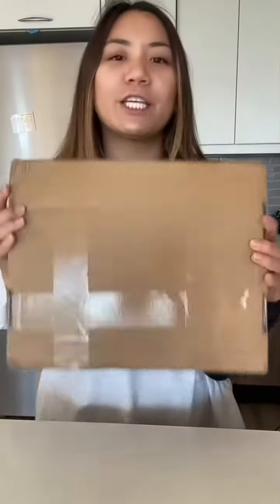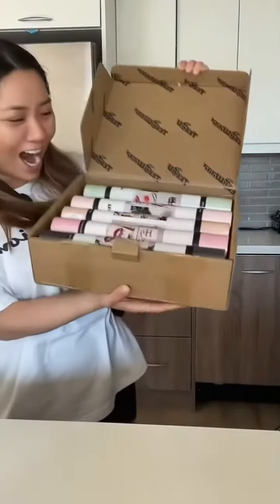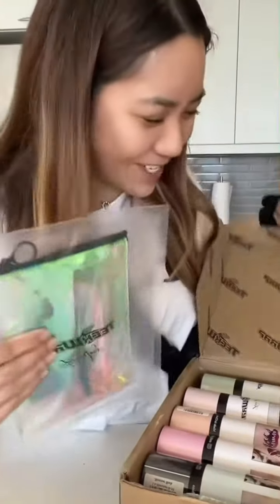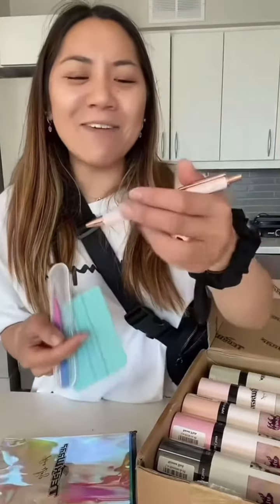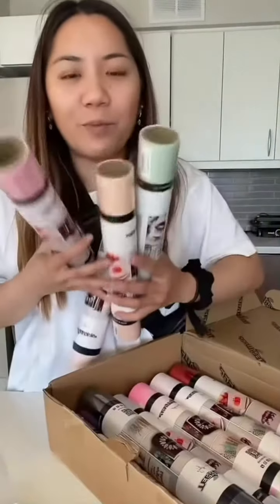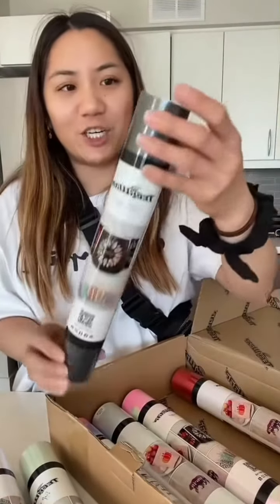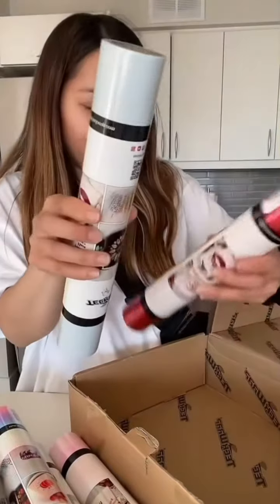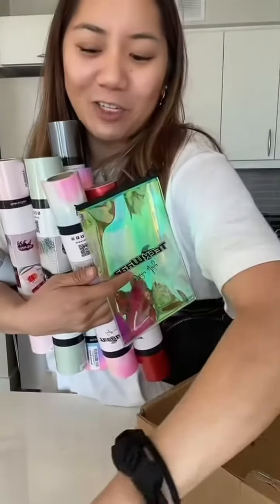Unboxing my PR Package from @teckwrapcraft 😁